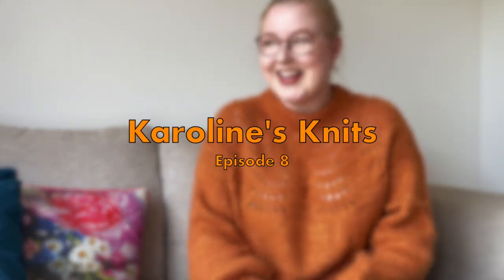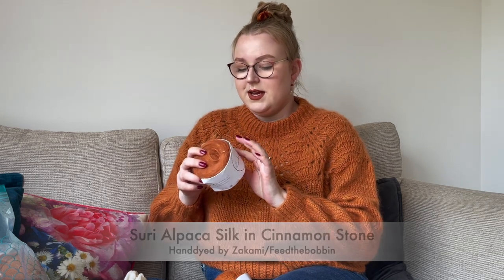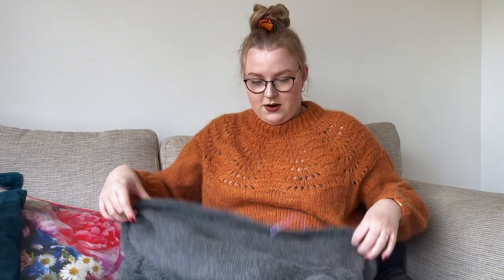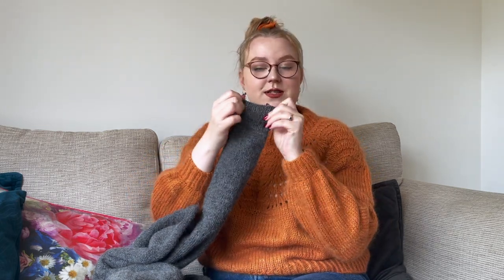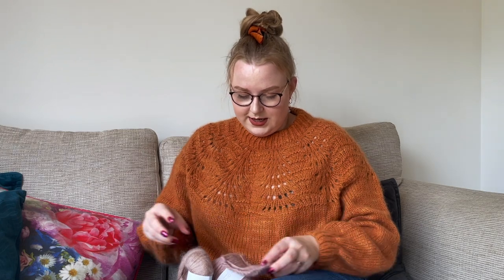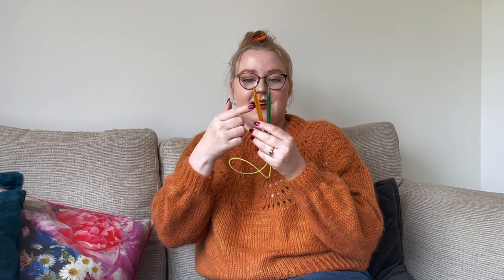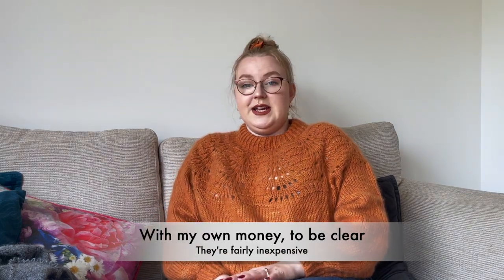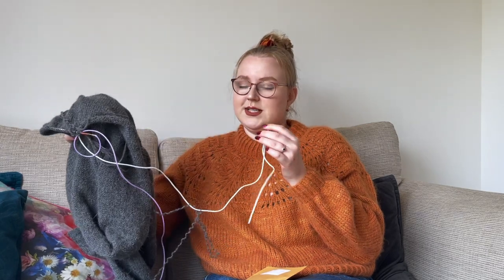Karoline's Knits Ep 8 // Peacock Sweater and test knitting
Karoline’s Knits Episode 8
As usual I planned to just film a short video, but somehow it turned into a long one where I cover not just my current projects, but also some thoughts on test knitting and social media.

Baby Suri alpaca/silk in Cinnamon Stone from Zakami/Feedthebobbin

Office Sweater by Knitflitter - Pattern received for testknit*
I’m knitting with 2 strands:

Acquisitions
*AD - Gifted for testknit*